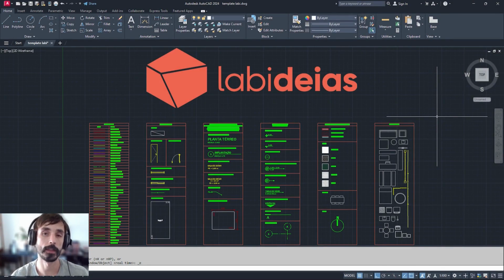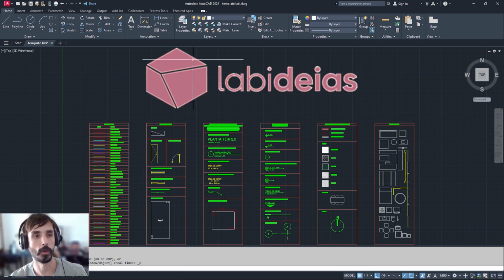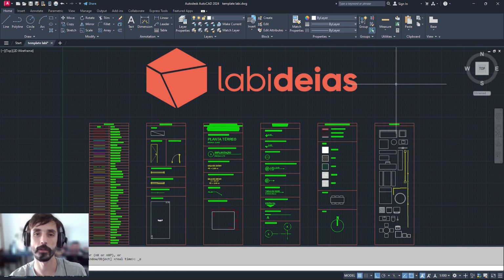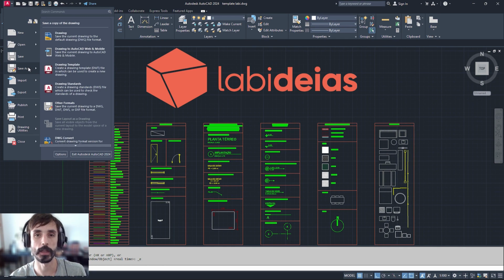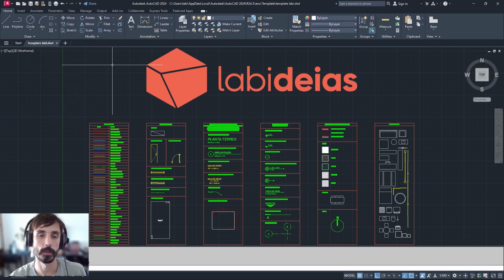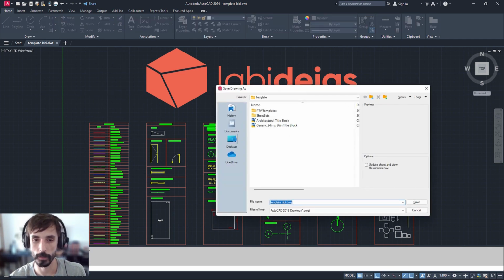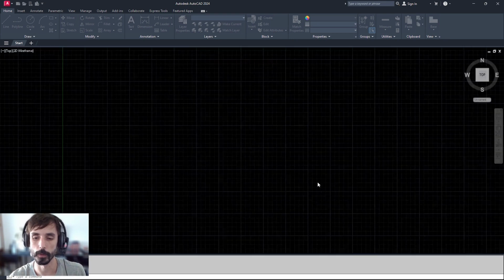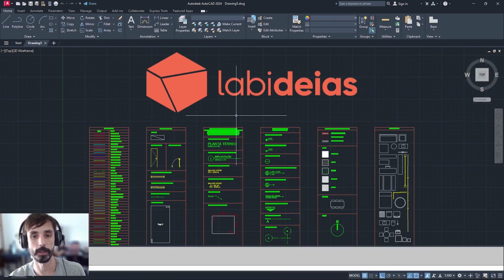autocad | how to set your template as the default file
Learn how to set your template as the default file in AutoCAD and speed up your workflow!

• How to set your template as the default file in AutoCAD
• How to organize your workspace for faster work
• Tips to keep your templates clean and efficient